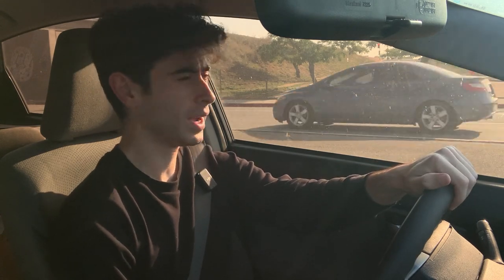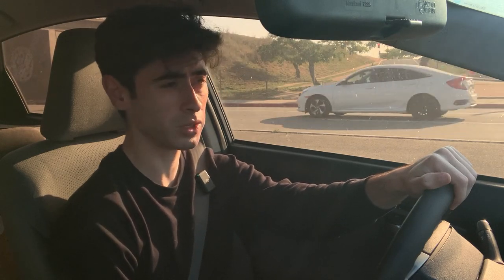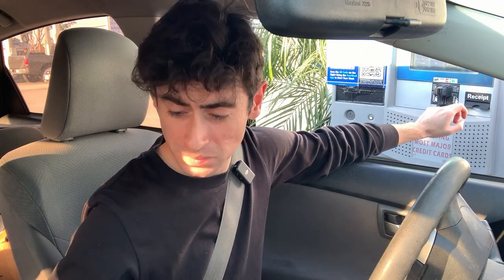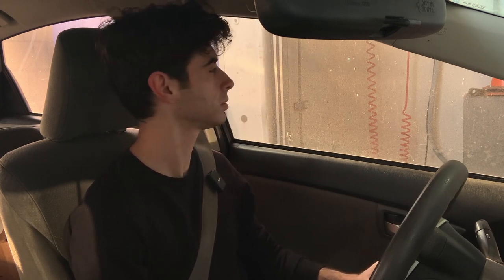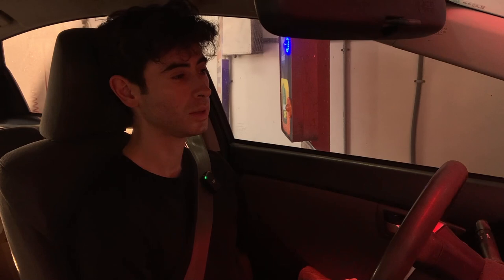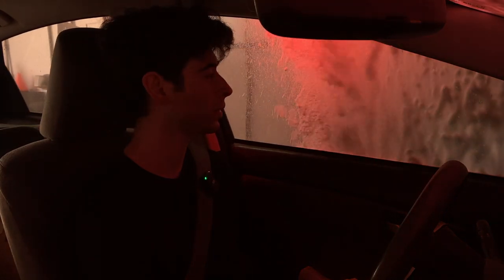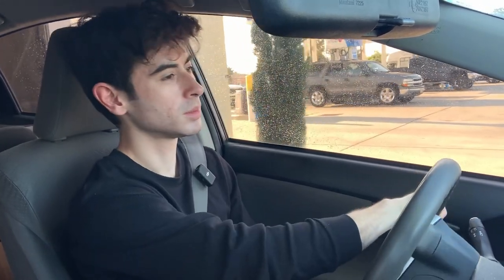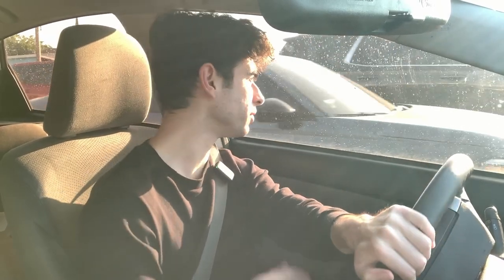I caved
CLICK HERE to stay in on the action!

Never miss a video or stream by clicking the Bell 🔔

Your tips go towards projects and films!